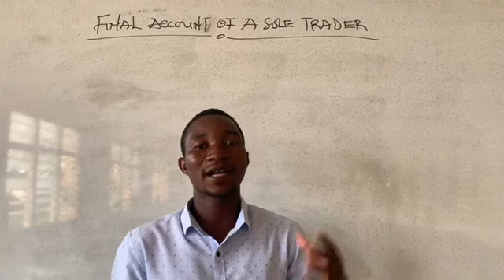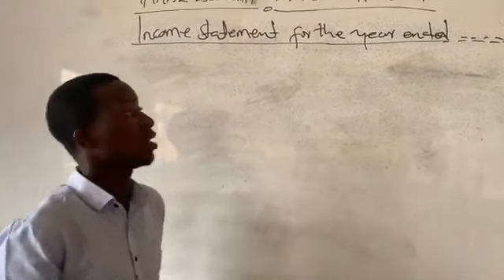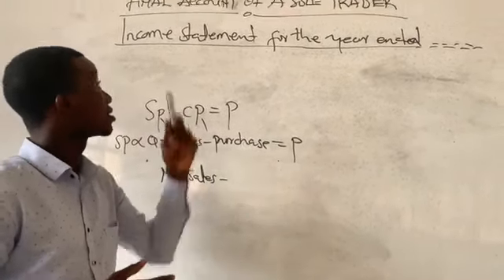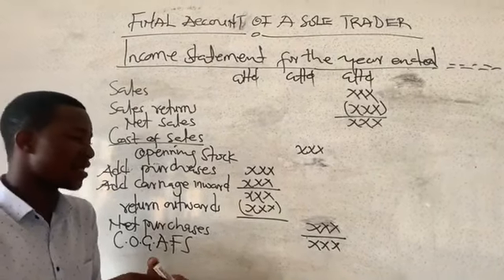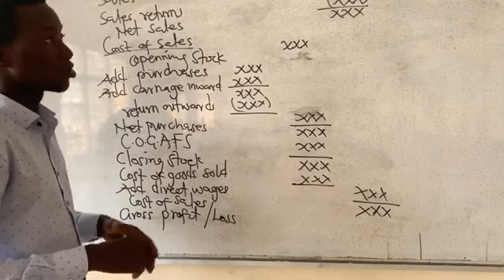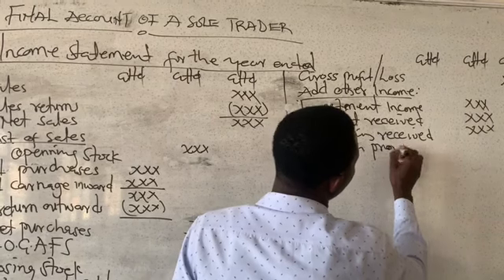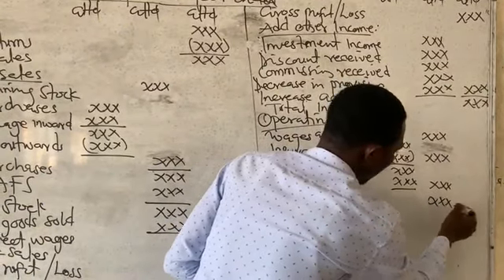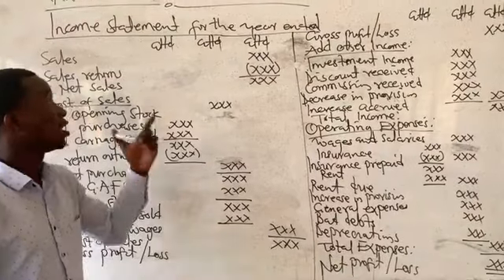Income statement and balance sheets